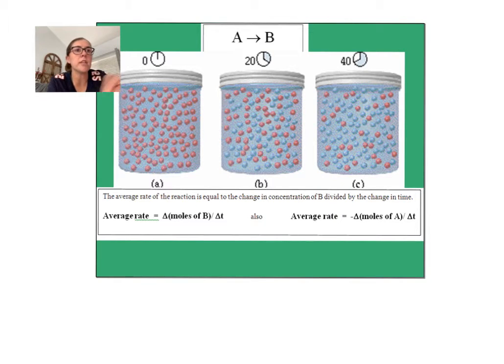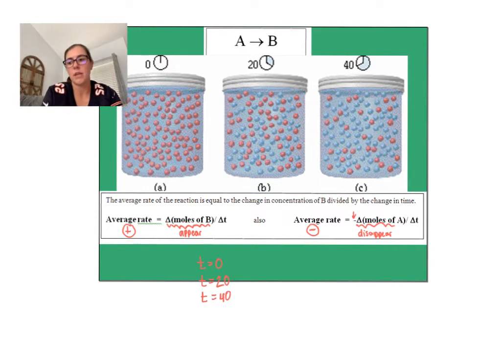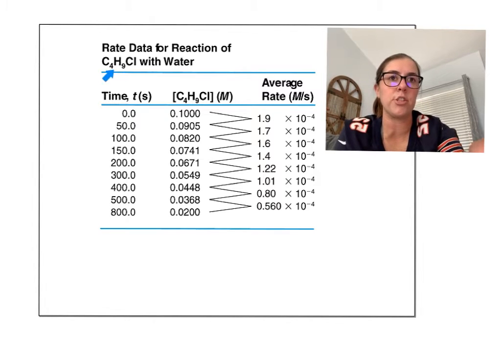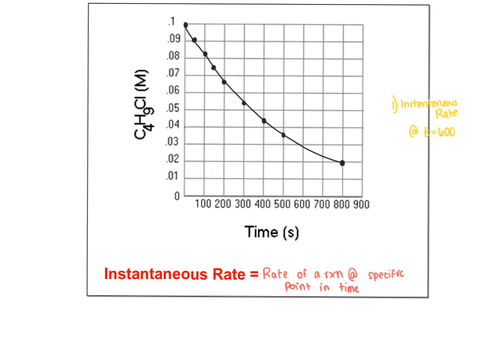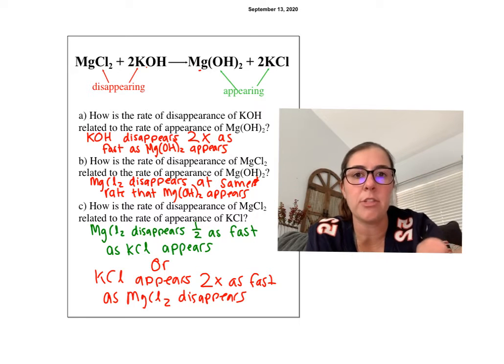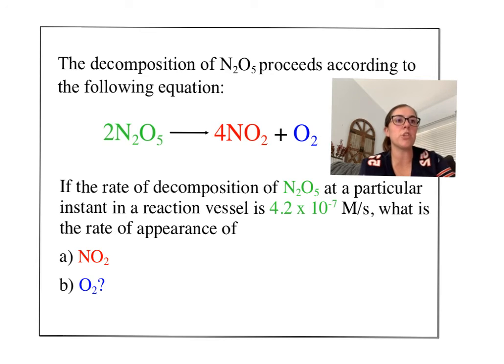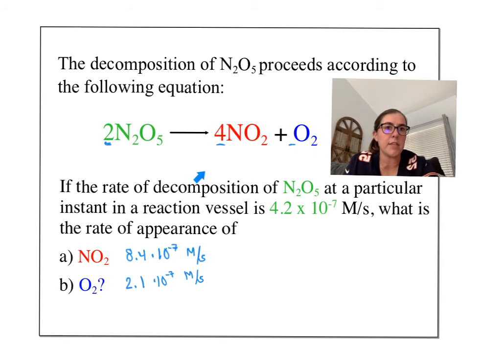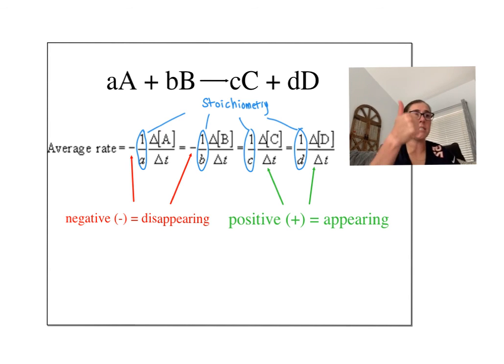Introduction to Kinetics Video